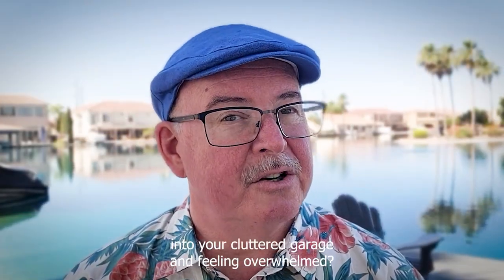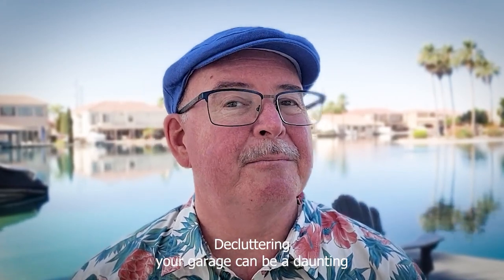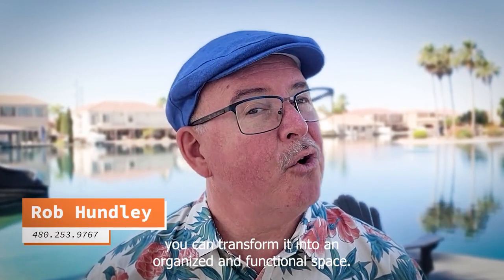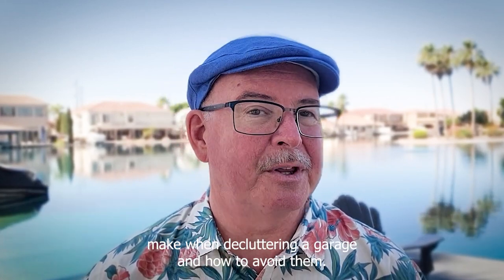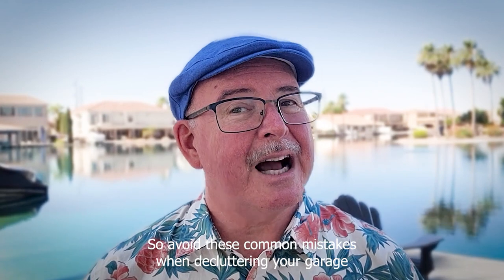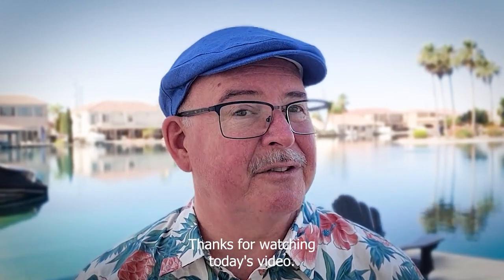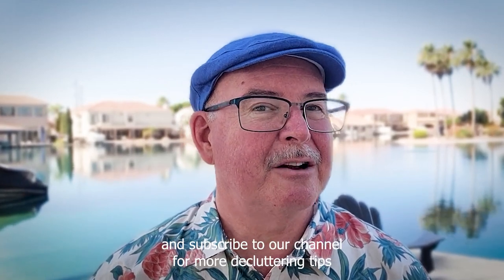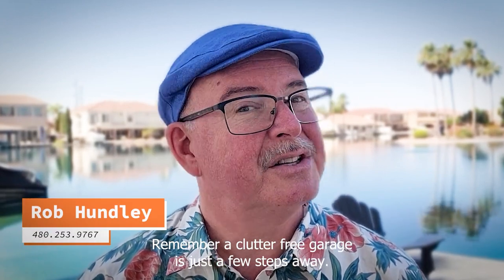Garage decluttering mistakes | 6 things to avoid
Garage decluttering mistakes | 6 things to avoid is a video for anyone wanting to declutter their garage without making any mistakes. Garages get cluttered so quickly and having a clutter free garage is a great feeling.
Are you interested in buying or selling a house in Phoenix Arizona? In this video I'll use my expert knowledge to guide you through the best practices when buying or selling a home

Let me be your leading local expert of upscale lifestyle in the Greater Phoenix Area! I’ve been part of this bustling community for a while now, so I know exactly what to look for when touring a property. I’ll also recommend the best neighborhoods to start your search in, and how to get an inspection done on your potential home!

Rob Hundley
AZ Realty by Rob
Asher Chaim Real Estate
2375 E Camelback Rd. Ste. 600